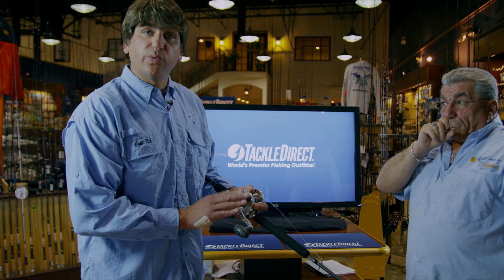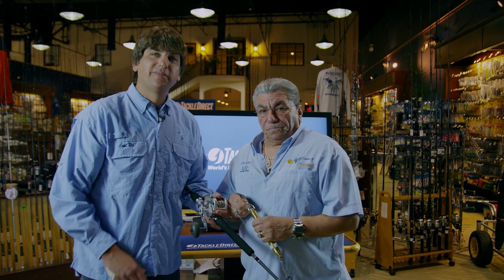AVET SET THE DRAG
Capt. George Valentini and Capt. Rich Kosztyu discuss how to set up the Avet drag in the TackleDirect Flagship Retail Store in Egg Harbor Twp., NJ.